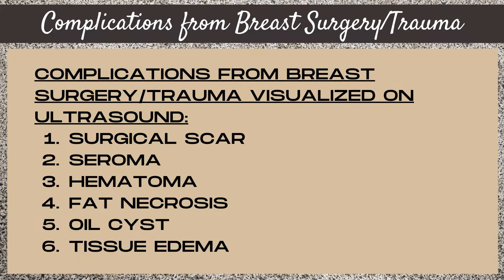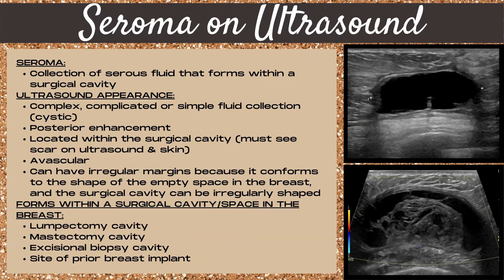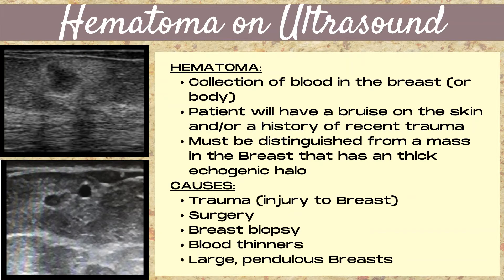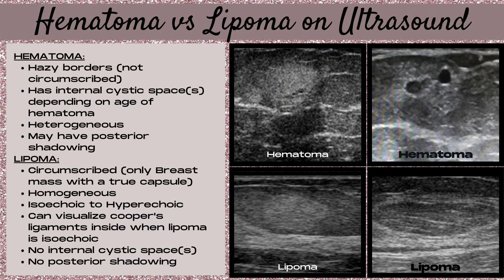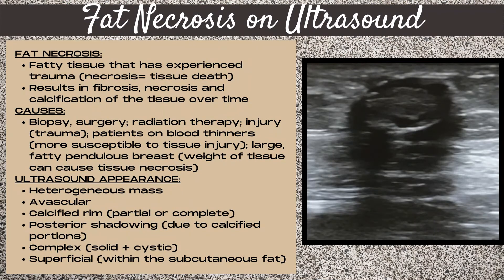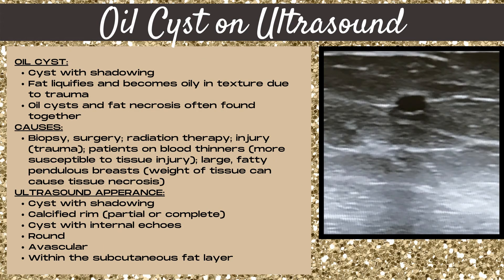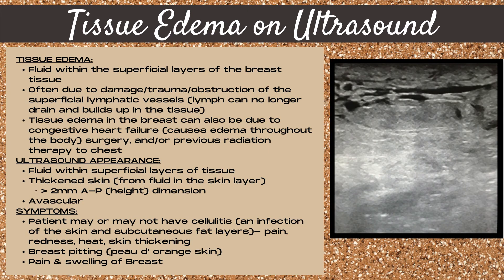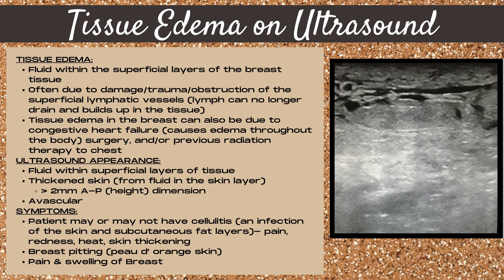Breast Ultrasound - Imaging Breast Trauma - Registry Review Series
Trauma review time! Join me as we explore imaging of Breast trauma on an Ultrasound. From hematomas to seromas and everything in between, there's lots to discover about trauma that can be visualized on a Breast Ultrasound. Do you know the difference between fat necrosis and an oil cyst? Find out here! Covers the topics found on the postoperative imaging of the Breast section of the ARDMS Breast Ultrasound exam. Let's discuss the evolution of a hematoma, how to tell the difference between a hematoma and a lipoma, and a thick echogenic halo (Desmoplasia) vs a hematoma. Learn the features of a surgical scar on Ultrasound and how to properly label an Ultrasound image of a surgical scar. Last but not least, we'll uncover causes of tissue edema in the Breast and review its appearance on a Breast Ultrasound.
Studying for your ARDMS Breast Ultrasound exam?
Check out the other videos in the Registry Review Series below.

Chapters:
00:00- Breast Ultrasound (Imaging Breast Trauma)
00:10- Complications from Breast Surgery/Trauma Visualized on Ultrasound
00:29- Surgical Scars on a Breast Ultrasound
01:27- Seroma on a Breast Ultrasound
02:27- Hematoma on a Breast Ultrasound
02:58- Evolution of a Hematoma (How the Appearance of a Hematoma Changes Over Time)
04:01- Hematoma vs Lipoma on a Breast Ultrasound
04:38- Hematoma vs Mass with a Thick Echogenic Halo (Desmoplasia) on a Breast Ultrasound
05:52- Fat Necrosis on a Breast Ultrasound
07:02- Oil Cyst on a Breast Ultrasound ("Cyst with Shadowing")
08:11- Tissue Edema of the Breast on an Ultrasound
09:21- End Card